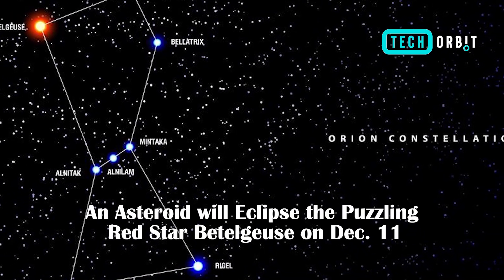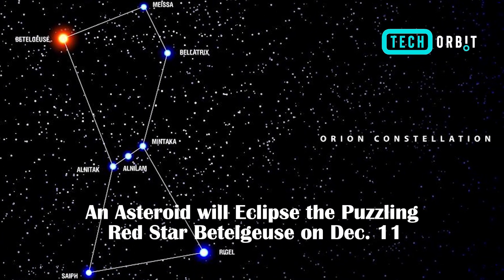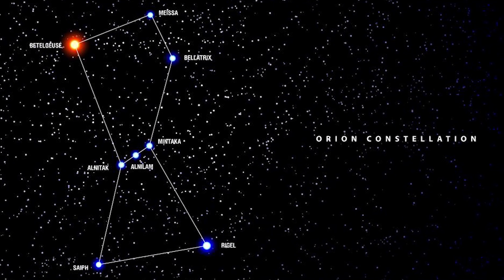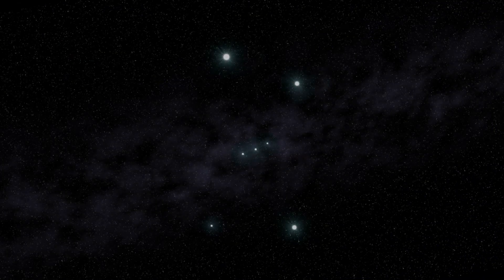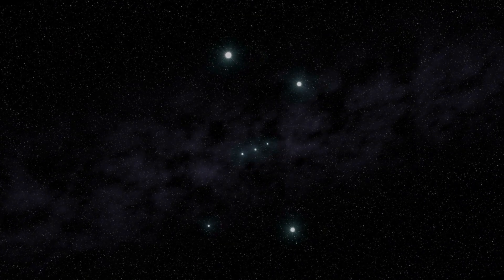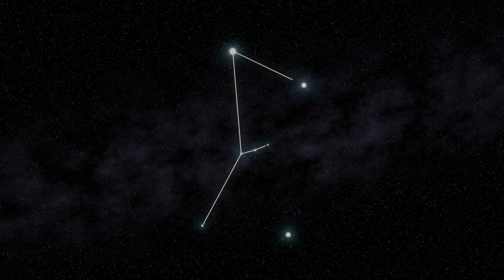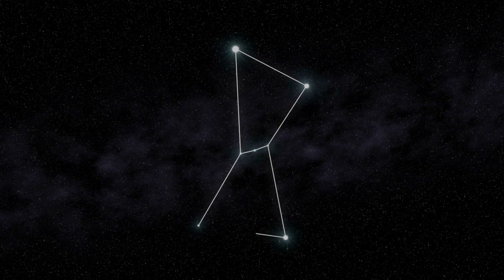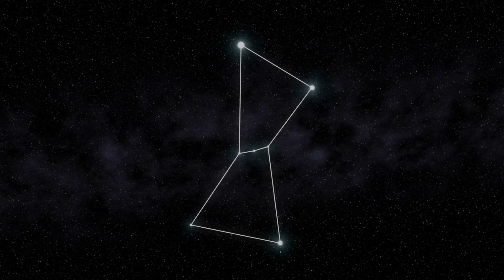An asteroid will eclipse the puzzling red star Betelgeuse on Dec 11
Witness a celestial spectacle as an asteroid eclipses the enigmatic red star Betelgeuse on December 11. Explore the cosmic dance between space objects and unravel the mysteries of the universe.